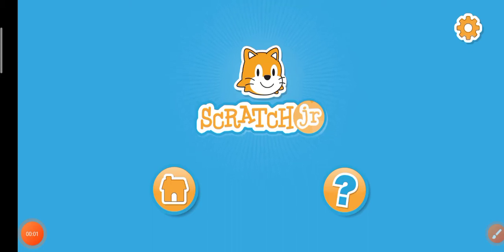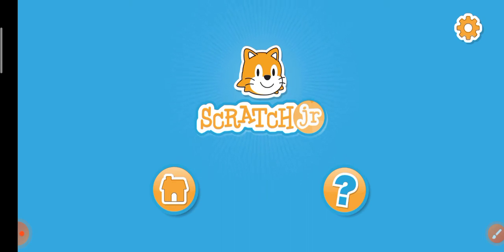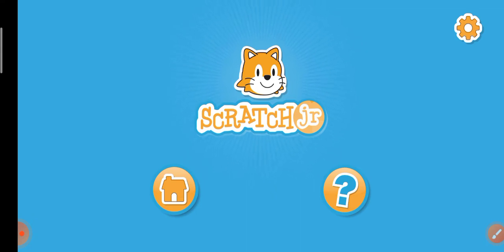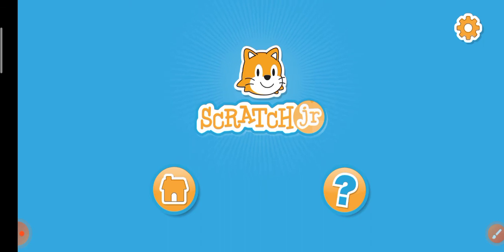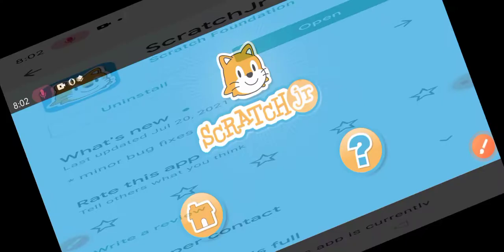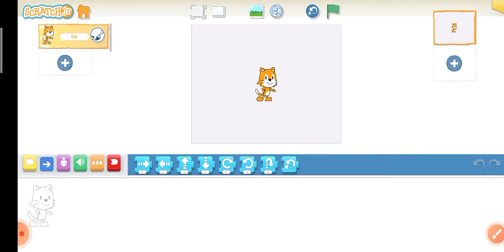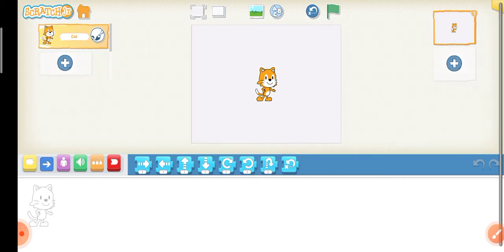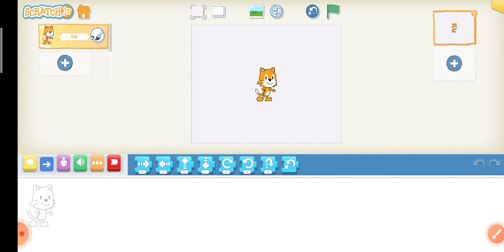Scratch Programming by Phone | Part- 1 | Let's Study with Tanvi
Link of the app